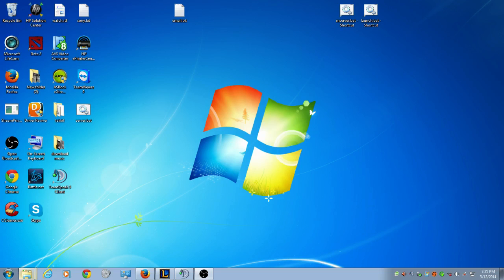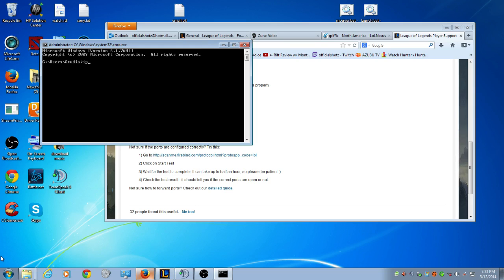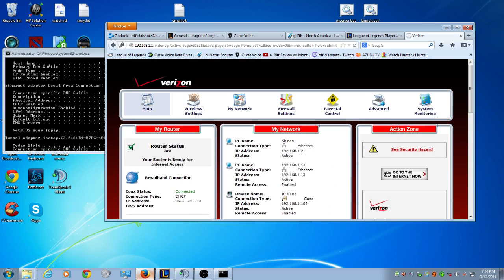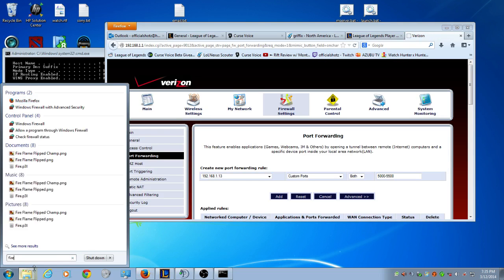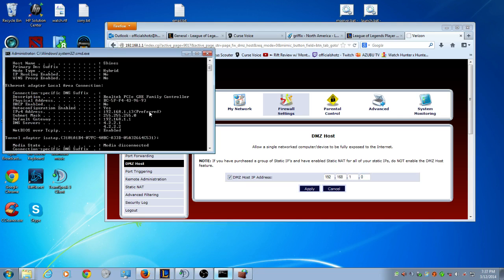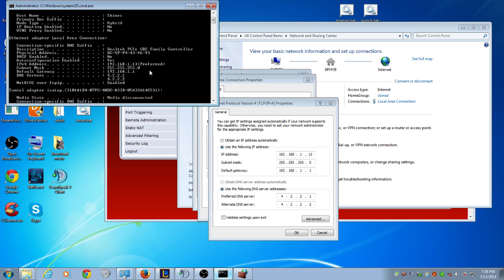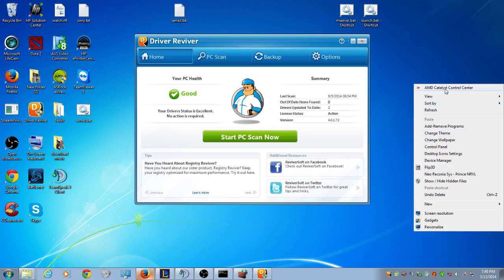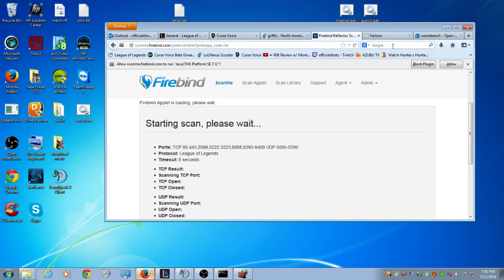Fix gaming lag (league of legends) re-made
This is the second video i made on fixing league of internet lag for gaming i messed up a lot so i remade the video and tried to explain it a lot more.

League ports on bottom of description :

run
cmd
ipconfig /all

I am not networking certified I just spent alot of time fixing and researching my internet problems and share my experience helping other people, The process of how i start prepping my pc is below

when i believe its a internet problem i start by resetting my router to default and upgrade my routers firmware if possible, then i find the ports like i did in the video above and port forward my router like the video above suggests, when thats done i do the same with the pc firewall.

when thats done i usually run driver reviver or look threw my pc components or google my drivers to see if any updates are available.

Honestly its a tedious thing to get it done but it works for me and ive seem to help alot of ppl and grateful for the people giving me feedback it makes me wanna make videos and be more active on youtube.

if anyone runs into probloms after doing what i mentioned above lmk ill do my research certain routers are known to have certain problems and many forums help with networking and im always down to learn something new,

I am not network certified but ill help as much as possible :)

•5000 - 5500 UDP - League of Legends Game Client
•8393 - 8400 TCP - Patcher and Maestro
•2099 TCP - PVP.Net
•5223 TCP - PVP.Net
•5222 TCP - PVP.Net
•80 TCP - HTTP Connections
•443 TCP - HTTPS Connections
•8080 UDP-TCP - Spectator Mode